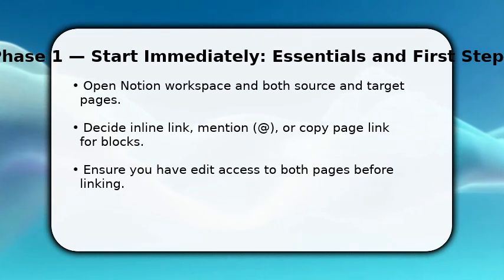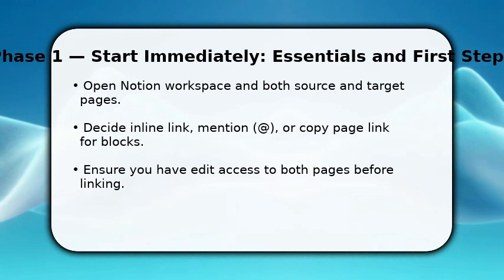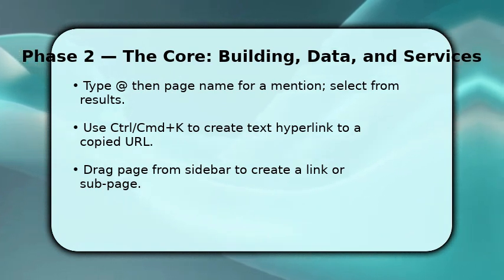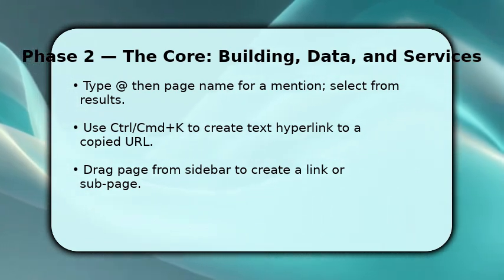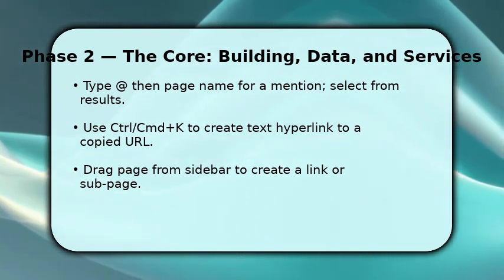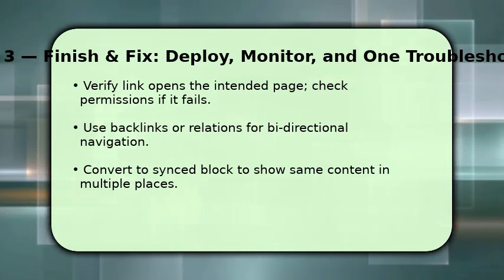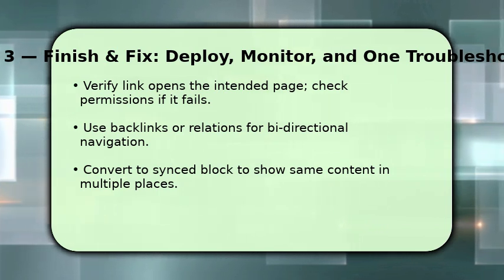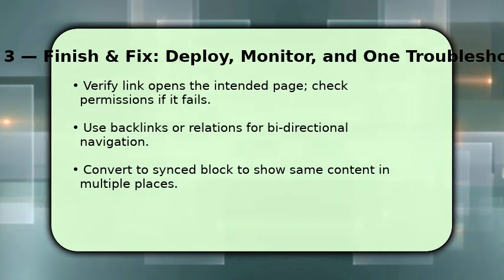How to Link Page in Notion - Step by Step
How to Link Page in Notion - Step by Step | 🔒 Surfshark VPN Deal — Stay private and secure. $1.99/mo + 3 Months Free ▸

Learn the step-by extricate linking pages within Notion using this comprehensive guide. From understanding basic concepts to executing practical tasks, follow along for a seamless integration process.

link page in notion, step by step tutorial, notion link creation, integrate notions links, how to connect pages in Notion